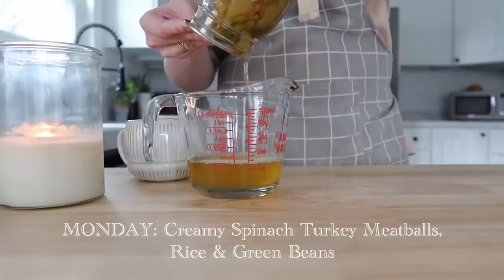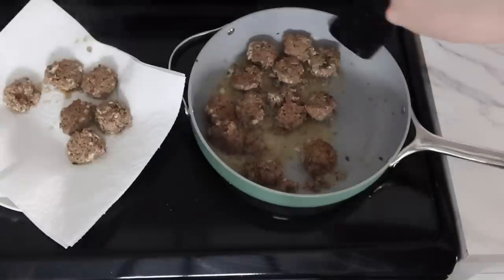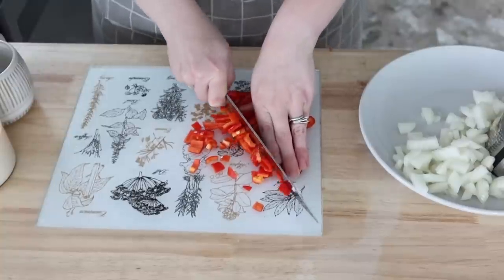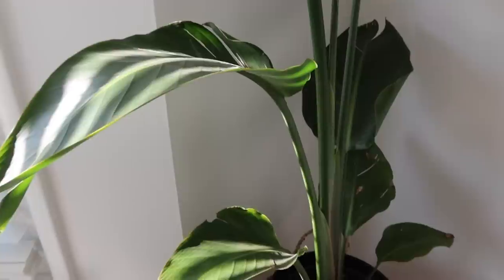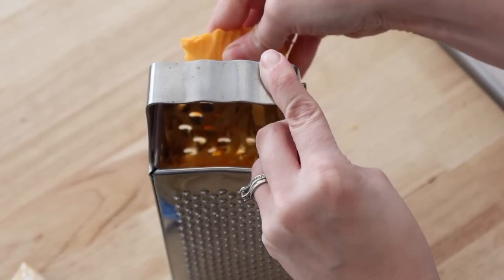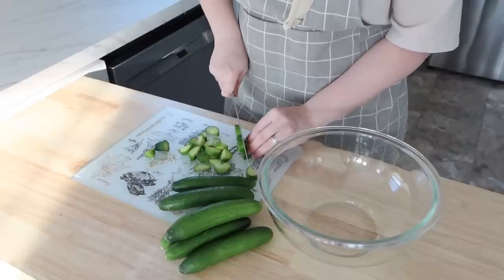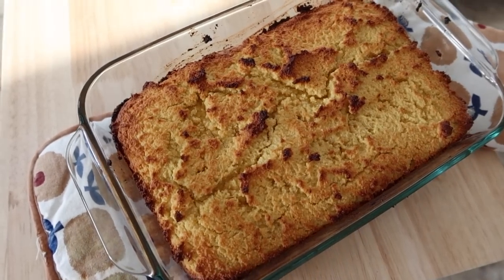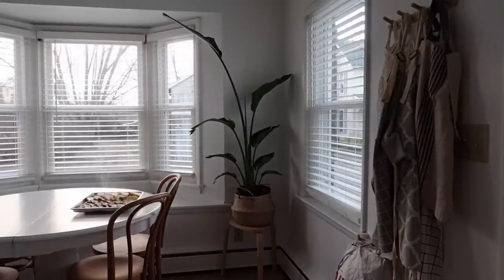EASY BUDGET FRIENDLY WEEKLY MEAL PREP RECIPES LARGE FAMILY MEALS WHATS FOR DINNER FREEZER MEALS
Hello everyone! Today I have another weekly meal prep where I show you whats for dinner while attempting to stay in a budget! I'm trying something new where I leave a lot of the everyday sounds in my videos! Cya in the comment section!

|LINKS|
Air Fryer (White)
Bakeware Glass 9X13 With Green Lid
Blender (High Powered & Low Cost)
Cookie Sheets
Cooling Wracks
Cutting Board (Glass With Herb Art): Thrifted
Dinnerware (Plates & Bowls)
Dinning Table: Thrifted
Dinning Chairs: TJMaxx Find
Funnels (Metal)
Garlic Press
Glass Food Storage Containers (Green Lids)
Ice Cream Maker
Jar Lifter
Lids (White) For Jars In Pantry
Mandolin Slicer
Measuring Cups With Handle (Glass)
Measuring Cup & Spoons Set (Metal)
Mixing Bowl Set (Glass)
Mixing Bowl (Glass, With Pour Spout)
Muffin Tin (Jumbo)
Muffin Liners (Brown Paper)
Knife (Pearing)
Oil Dispenser With Brush
Oil Dispensers (White) With Pour Spout
Oven Mitt & Hot Pad Set: out of stock
Pizza Pans
Pressure Canner
Pressure Cooker (10qt)
Prep Table (With Wooden Countertop)
Salt & Pepper Shakers
Spatula Set (Gray Silicone)
Spice Jars
Stand Mixer (Black)
Strainer (White Withe Wood Handles)
Tea Kettle (Electric)
Tongs (Green)
Whisk (Curly)
Zucchini (Veggie) Noodle Maker

Ham & Pineapple Sheet Pan Dinner: Bake at 400F for 40 or until roasted to your liking.

Write Me:
Adaline Zook